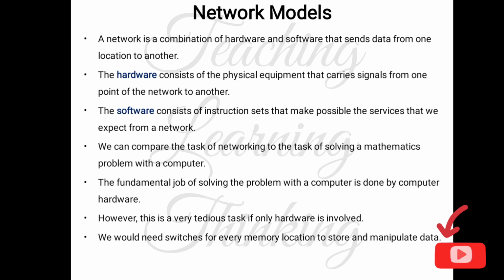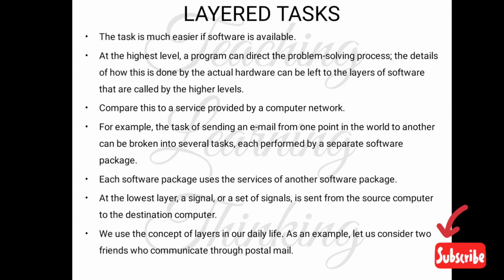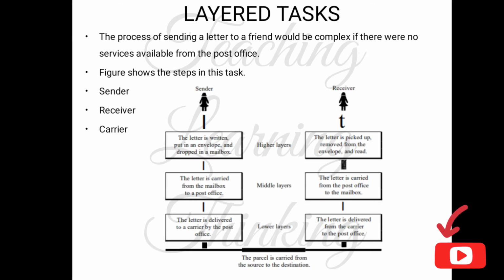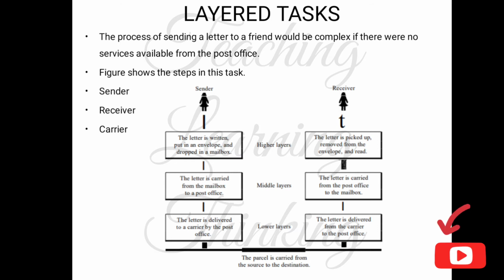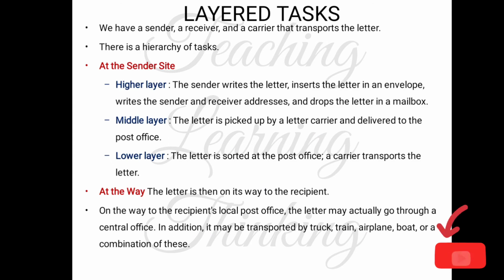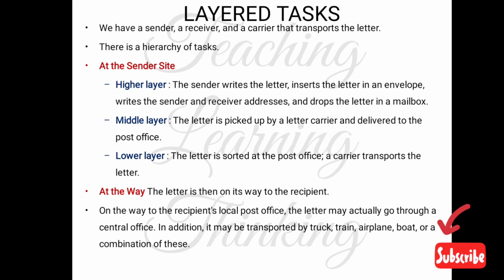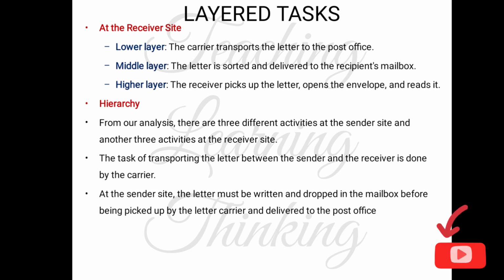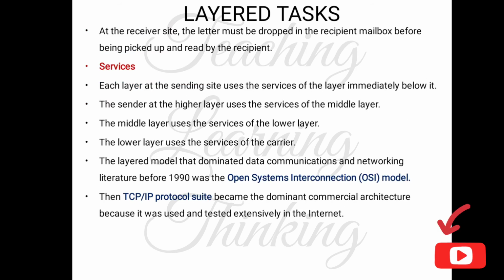Computer Communication | S7 | KTU | Electronics | ECE | BTech | EC407 | MODULE 1 | Network Model 🔥🔥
This video is about computer Communication S7 KTU Syllabus topic.

If you are engineering student, please watch this video. This is very useful for your studies.
Also the remaining portions are coming after this video...

Topic
            Network Models
                Layered Tasks
                OSI model
                Layeres of OSI model
                TCP/IP Model